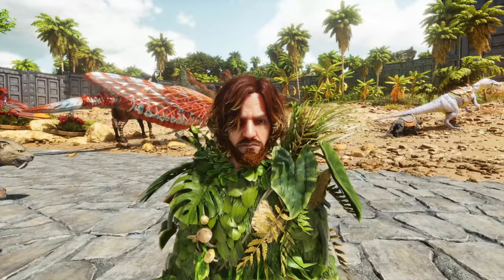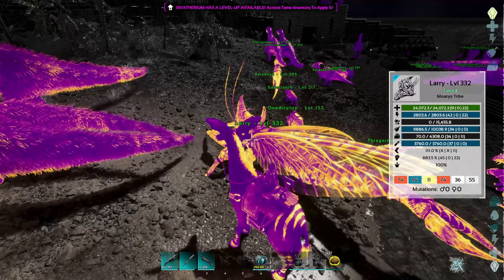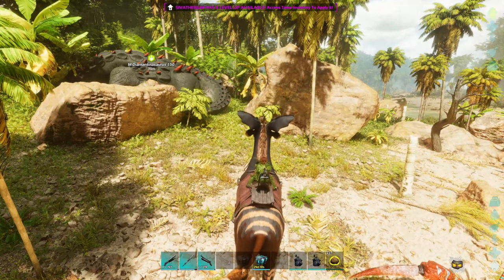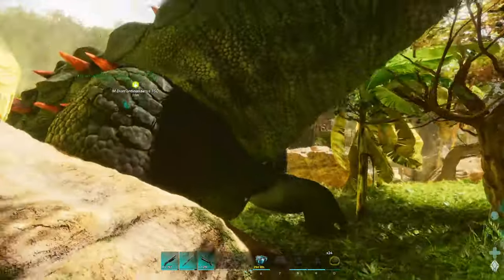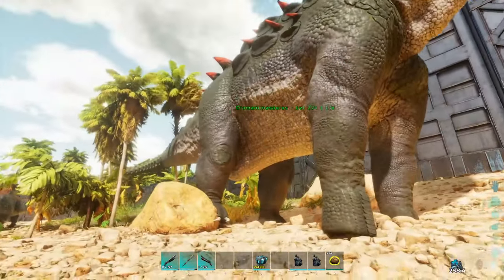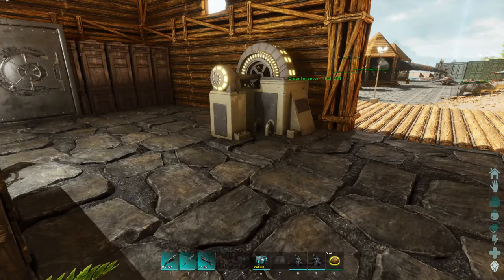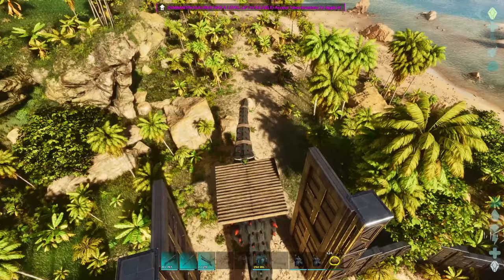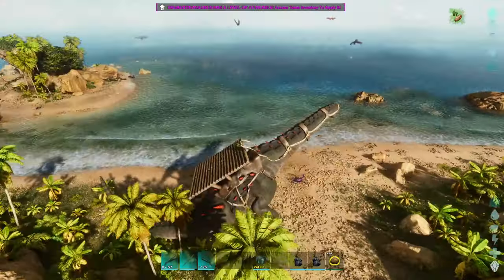Ark Got A New Dino Again??? | ARK Survival Ascended - Ep.35